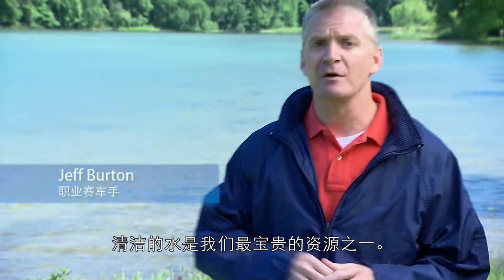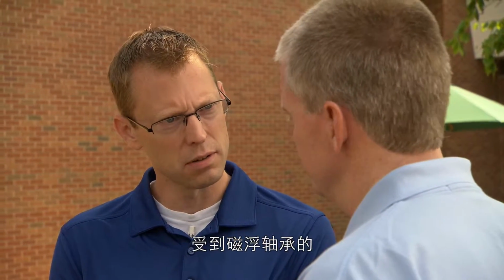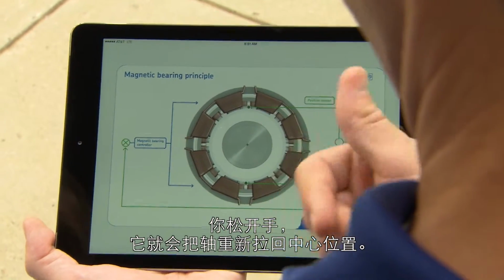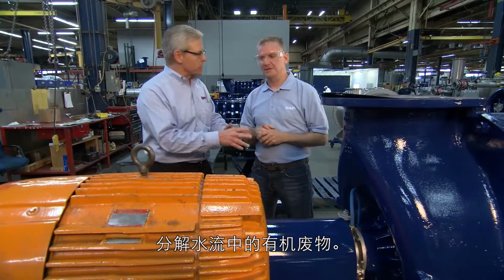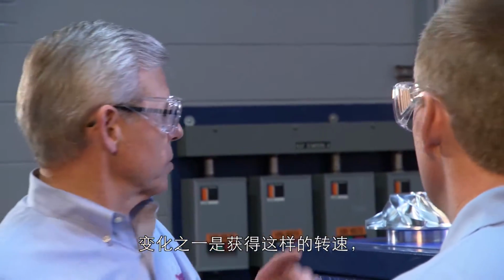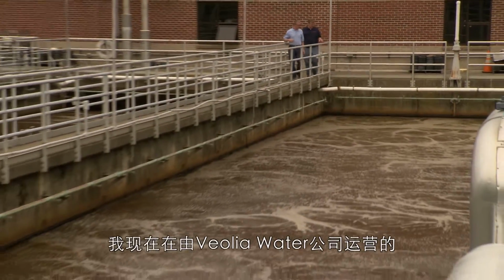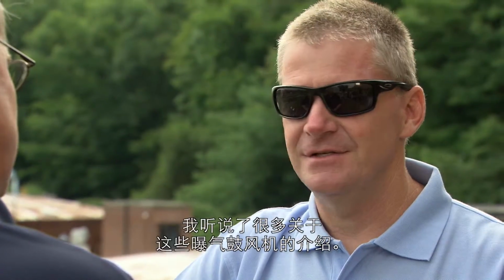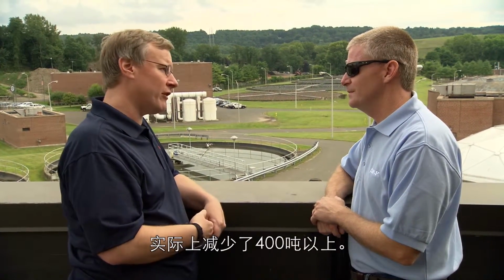Mag Bearings WWT HD CHINESE Subtitling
Translation into Chinese
Chinese Subtitling